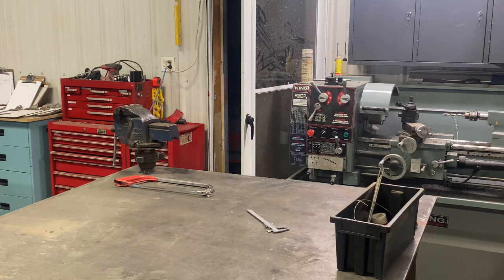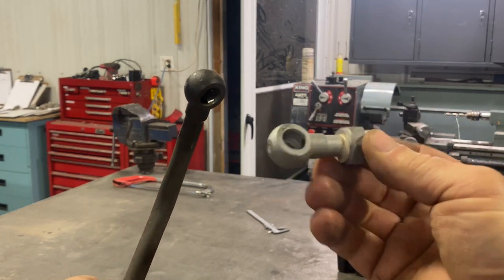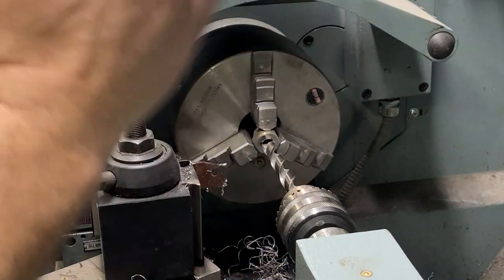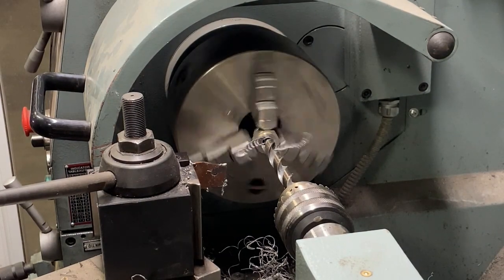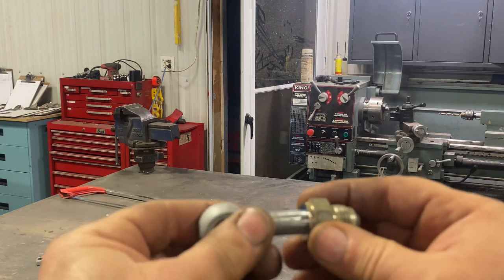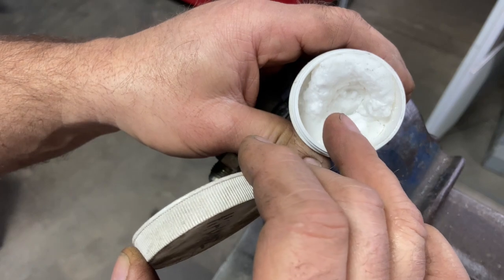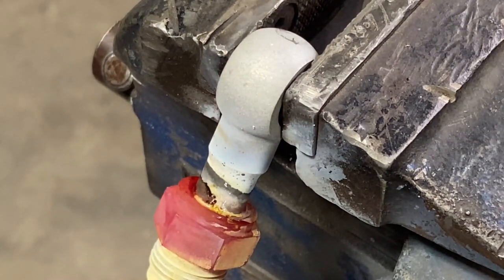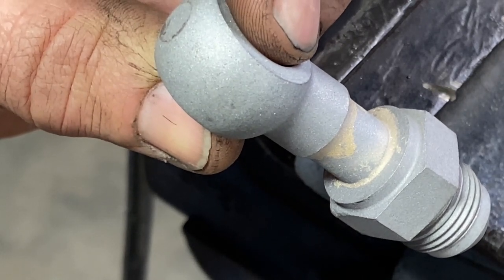Silver Soldering High-Pressure Fittings: A Step-by-Step Guide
Silver solder car fittings are specialized components used in automotive applications where strong durable joints are needed, particularly in systems exposed to high pressure or temperature. These fittings can be found in various parts of a vehicle, such as in fuel lines, cooling systems, air conditioning systems, and exhaust components. Silver solder car fittings are chosen for their ability to maintain structural integrity and performance under the demanding conditions encountered in automotive environments. Proper preparation and technique are essential to ensure the joints achieve optimal strength and reliability.